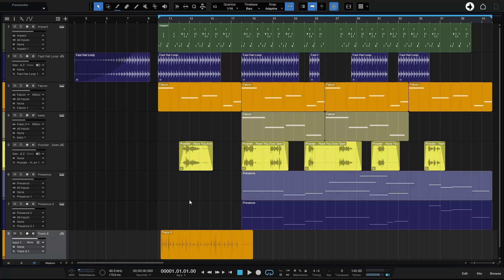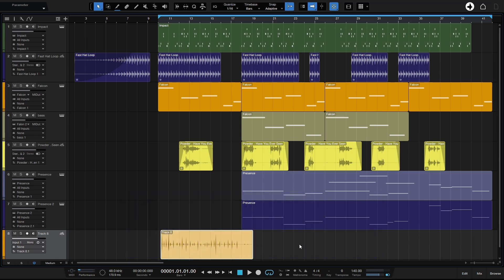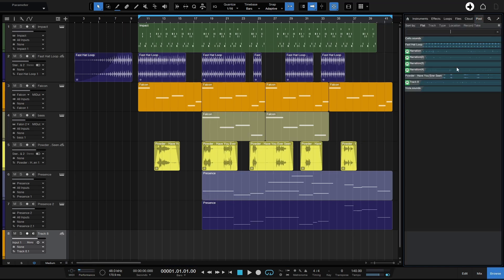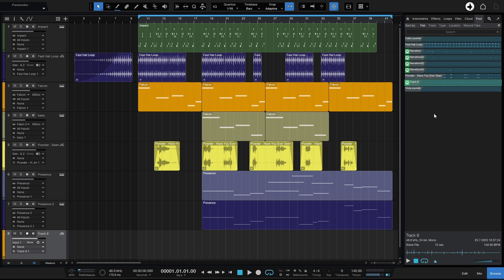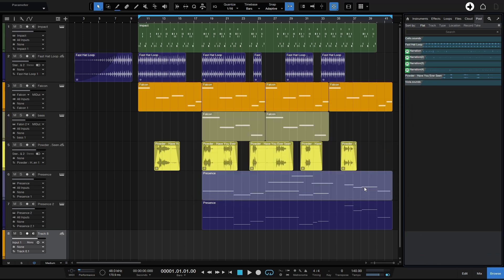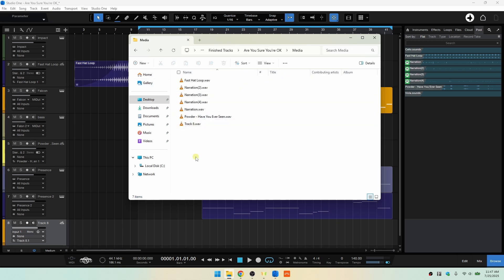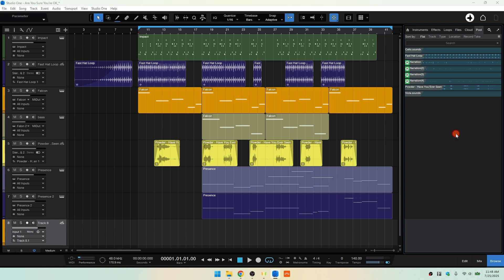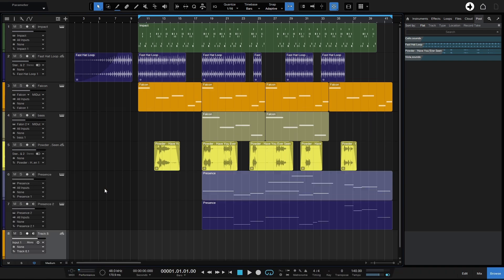Studio One 7.2 Quick Tip | Removing Unused Audio Files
In this tutorial we take a look at how we can remove unused audio files from our songs and hard drive in Studio One 7.2.